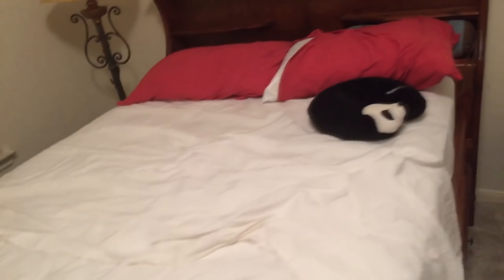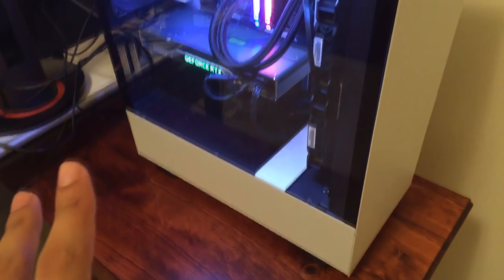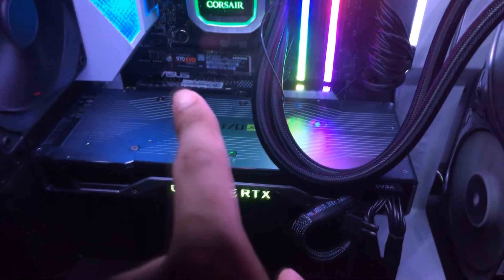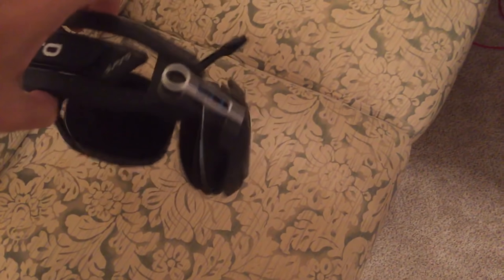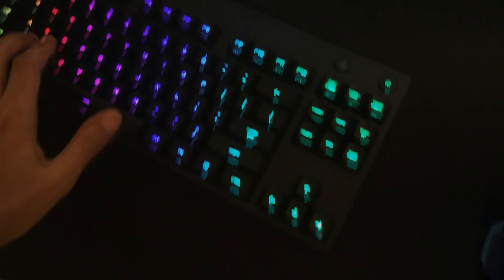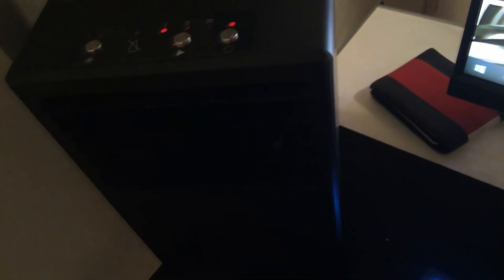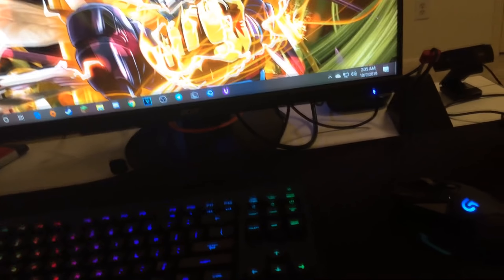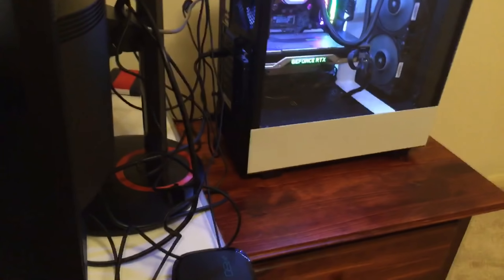My New Setup Tour !!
Thank you guys for the surreal support.

Forgot to shout out my friend Jordan/Strafin he put this part picker together for me ~

My Monitor: (Acer 240hz)

Keyboard: (Logitech G Pro)

Mouse: Logitech G502 Proteus Core

Mousepad: (Steelseries QcK XXL)

Webcam: (Logitech C922x Pro)

IP: irl.net